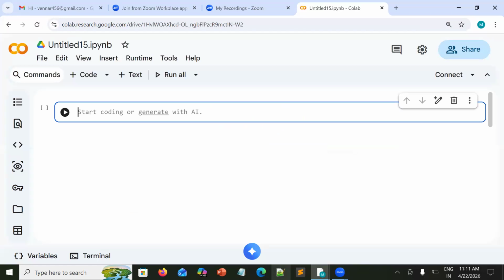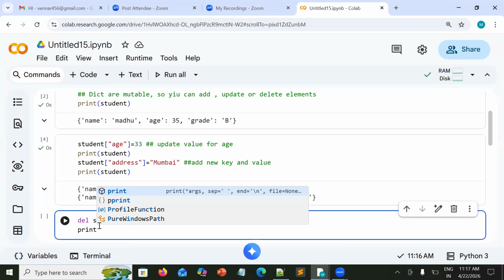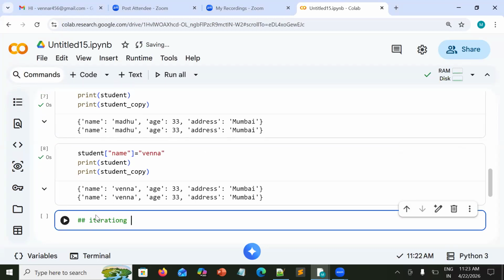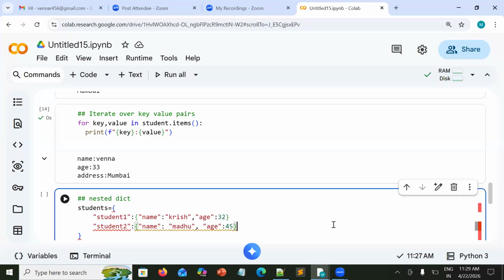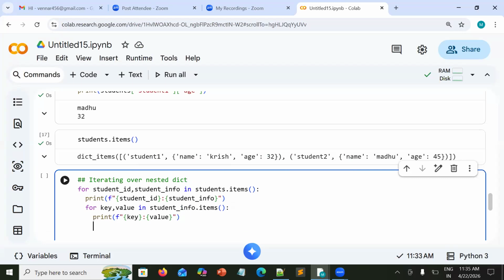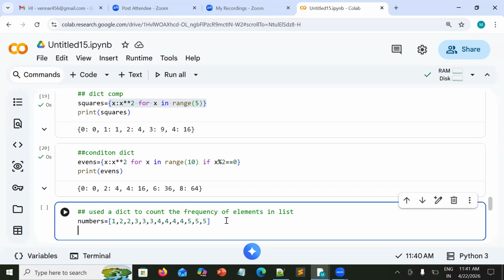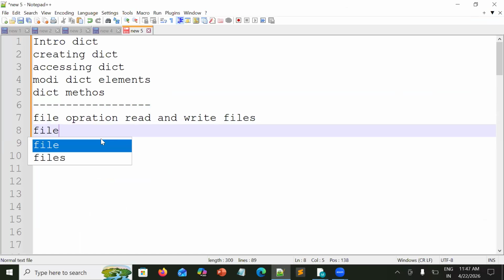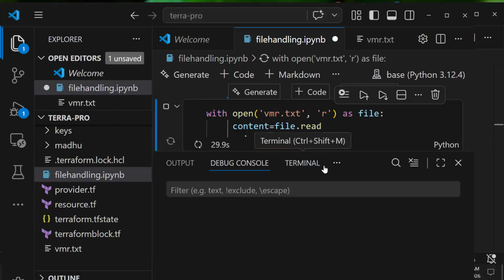DAY 8 Directories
📘 Python Dictionaries Tutorial for Beginners | Python Basics

In this video, you will learn Python Dictionaries in detail with simple explanations and practical examples. This beginner-friendly tutorial helps you understand how Dictionaries work in real-time Python programming.

📌 Topics Covered:

1️⃣ Introduction to Dictionaries
2️⃣ Creating Dictionaries
3️⃣ Accessing Dictionary Elements
4️⃣ Modifying Dictionaries
5️⃣ Dictionary Methods
6️⃣ Iterating Over Dictionaries
7️⃣ Nested Dictionaries
8️⃣ Dictionary Operations
9️⃣ Practical Examples on Dictionaries

💡 Useful for:
✔ Python Beginners
✔ DevOps & Automation Learners
✔ Interview Preparation
✔ Students Learning Python Basics

🔥 Learn step by step with easy explanations and hands-on examples.